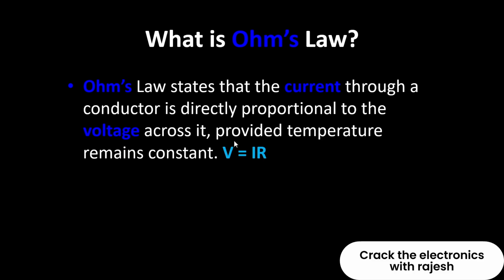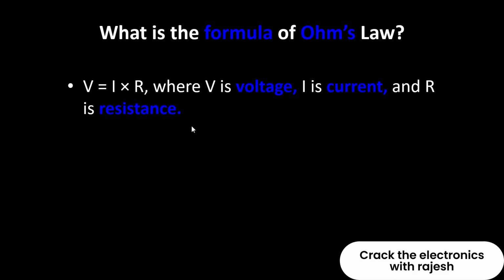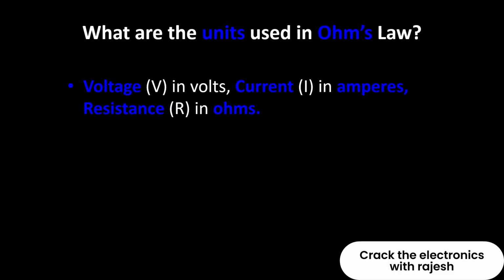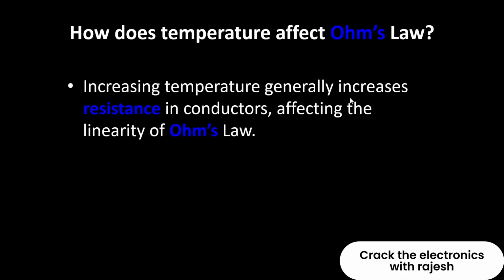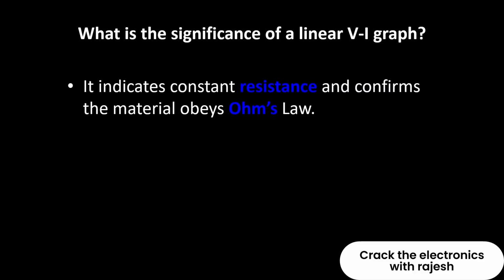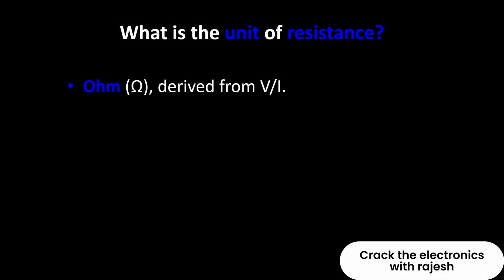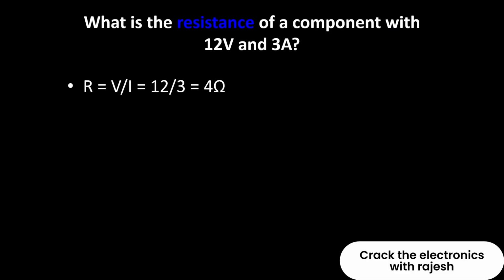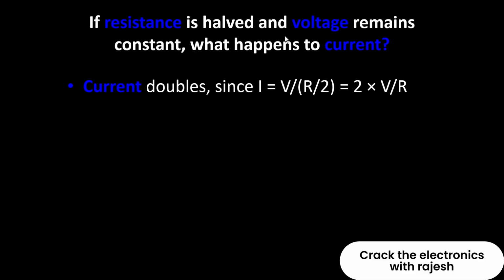Ohm’s Law Crack the Interview with These Answers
Preparing for an electronics or electrical engineering interview?
This video covers the most commonly asked Ohm’s Law interview questions—with clear, concise answers that help you stand out.
Whether you're a student, job seeker, or brushing up your basics, this Q&A format is designed to sharpen your concepts and boost your confidence.
✅ Topics Covered:

Real-world applications
Limitations and exceptions
Numerical problems
Conceptual traps interviewers love